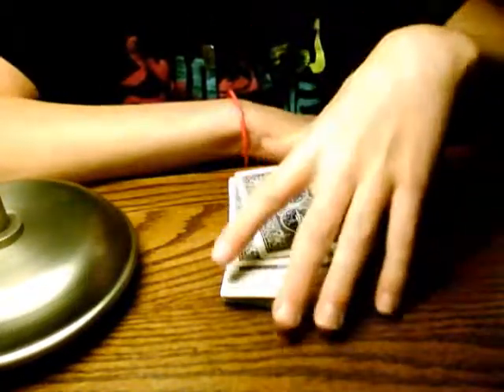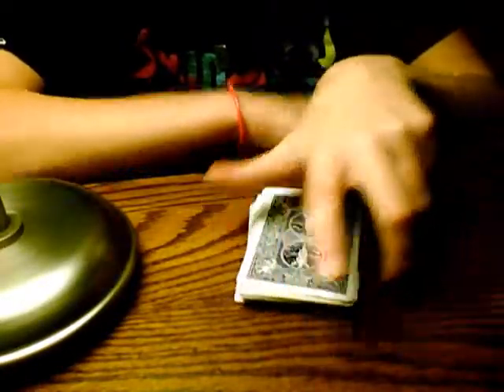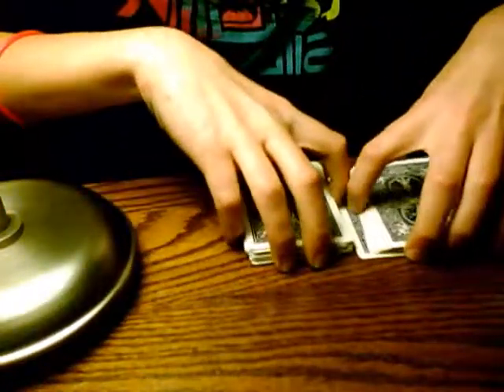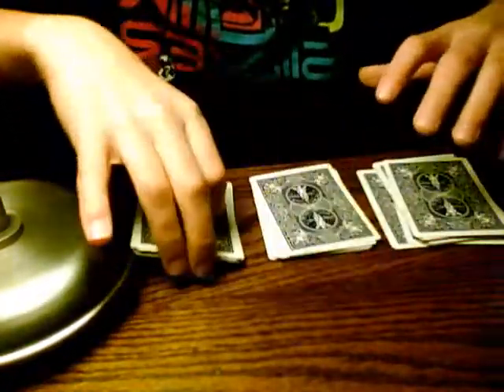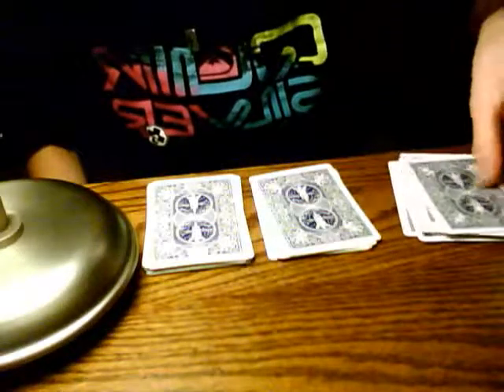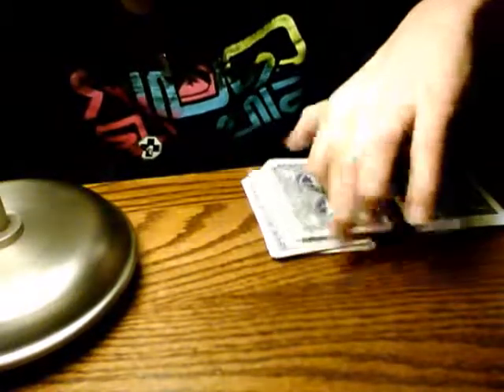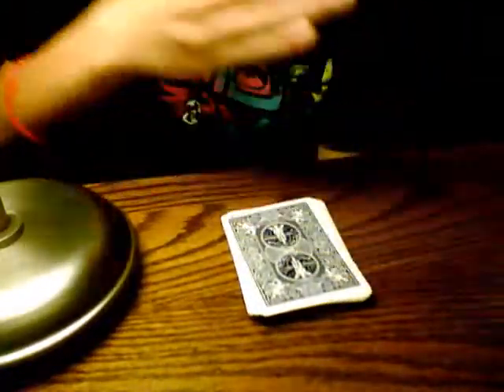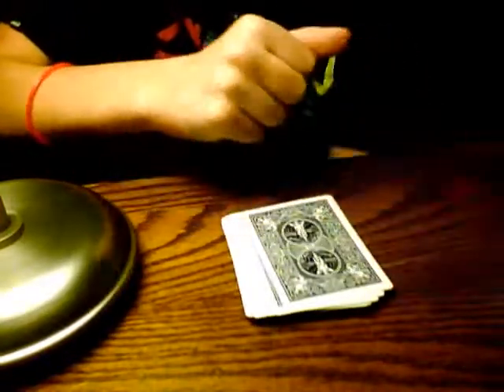Card thru the table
A card dgose thru the table